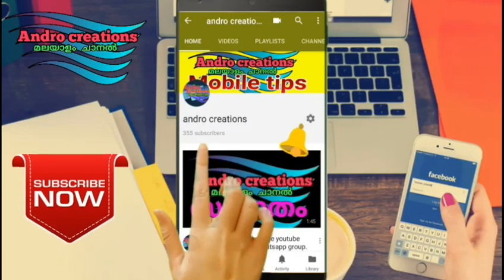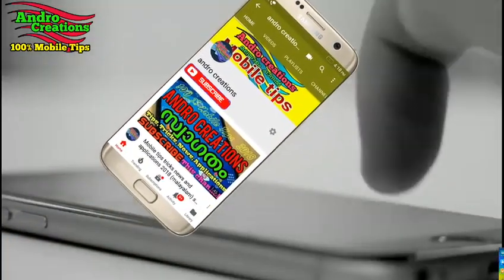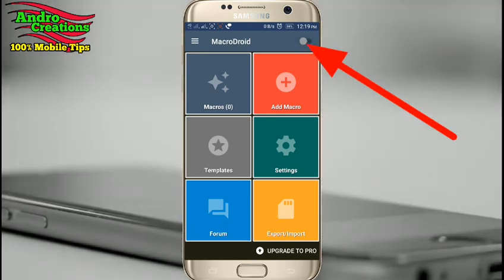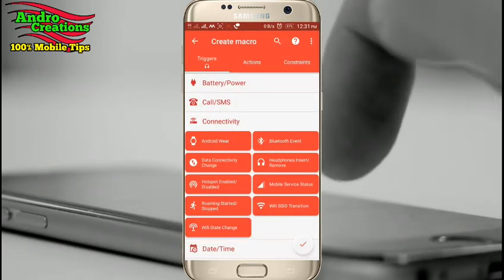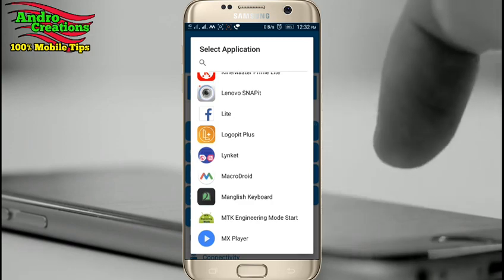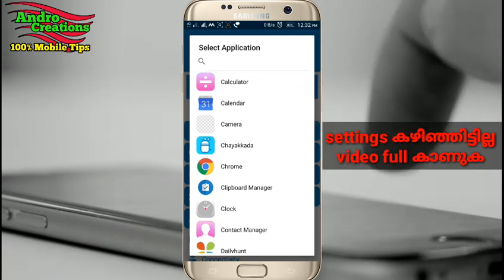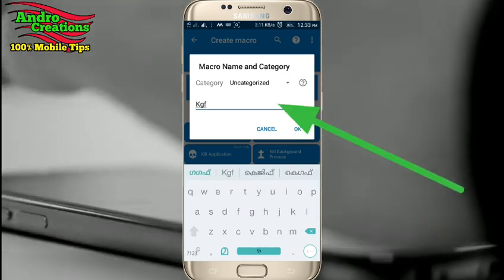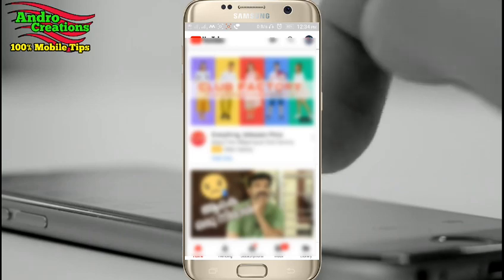Mobile with Headphone Secret Tips (Malayalam)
Mobile and headphone secret tips (malayalam) It helps you by automating the activities you did manually before, and customize them in a way you want it to work for you. A few examples of how it can help you to get automated